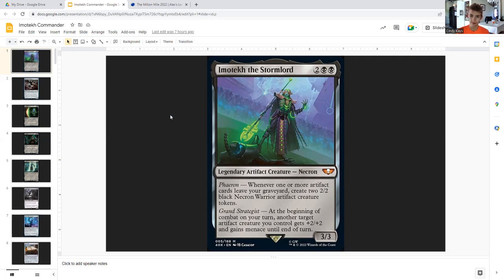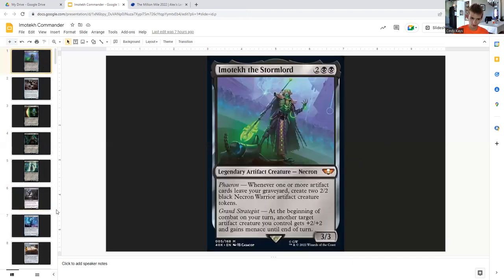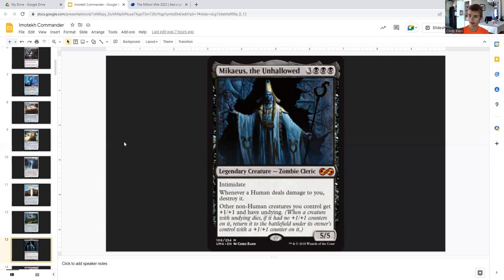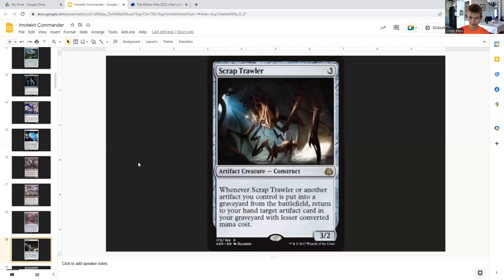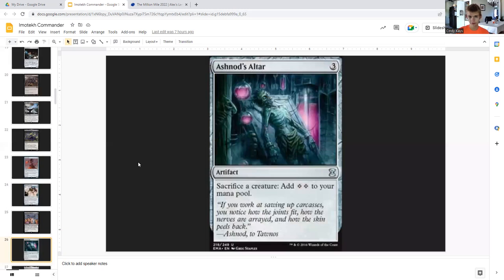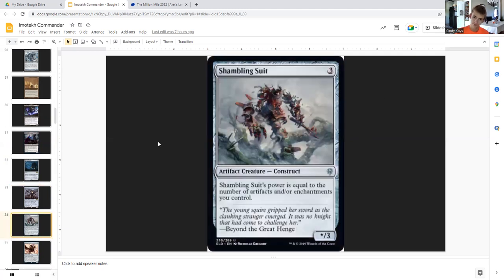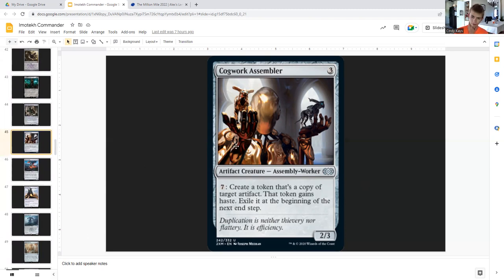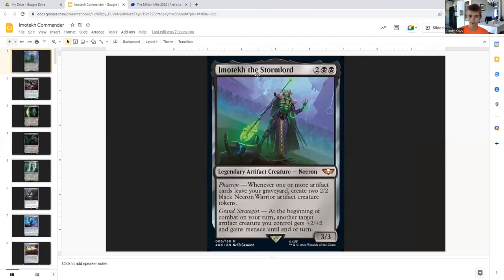Imotekh The Stromlord Commander guide ( Magic The Gathering EDH )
In this video I will be going over the custom EDH guide I made for Imotekh The Stromlord. As they say, a scout is helpful and you can be helpful by typing in or copy and pasting the link into your search bar to lead you to a website where you can donate to help Alex's Lemonade Stand Foundation for childhood cancer.